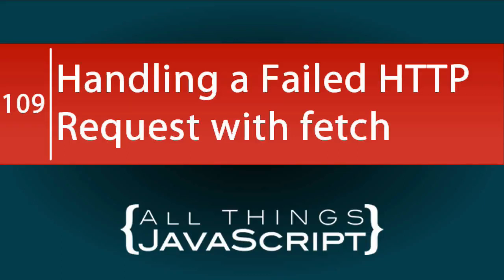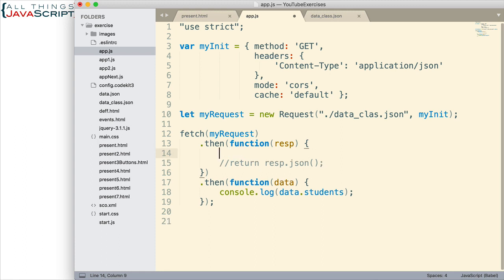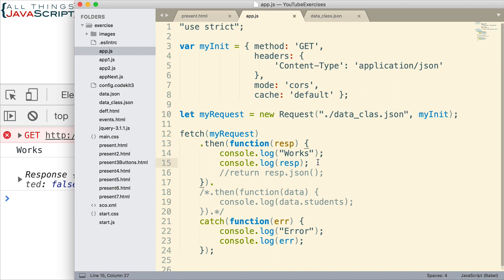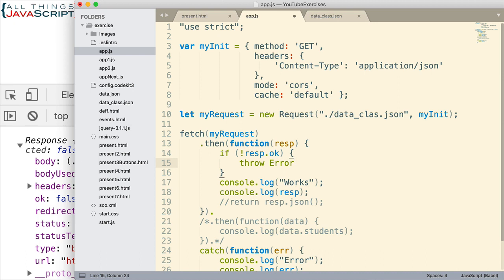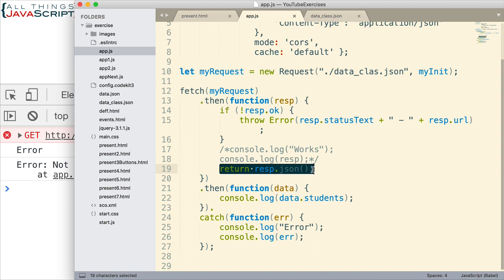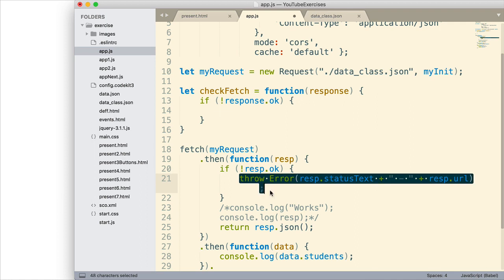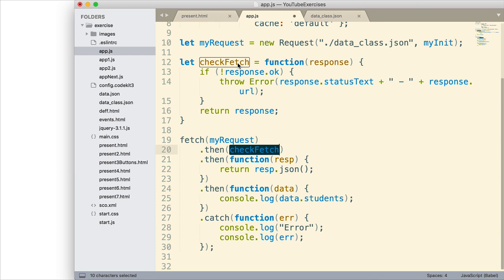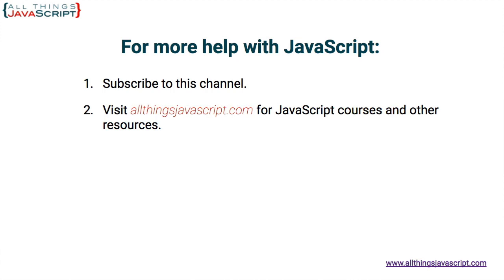JavaScript Tip: Handling a Failed HTTP Request with fetch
In this tutorial we wrap up our discussion of fetch. We take a look at how to handle a failed HTTP request. By default it doesn't produce an error that promises can respond to, so we need to use a different technique.